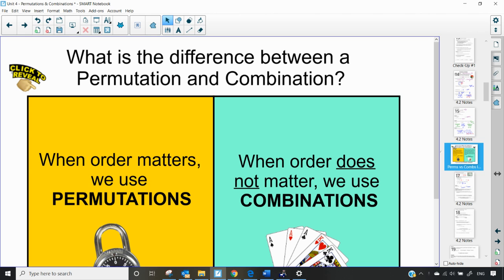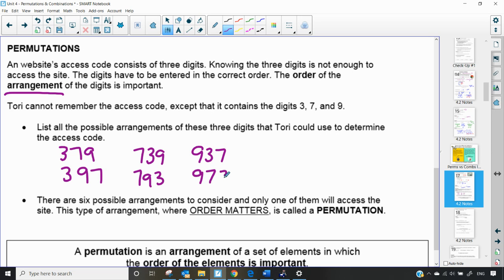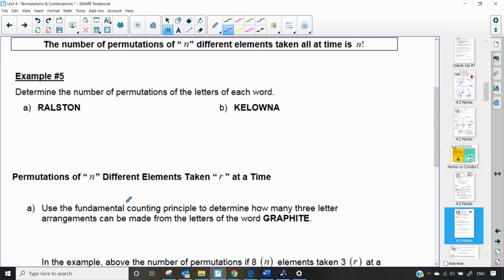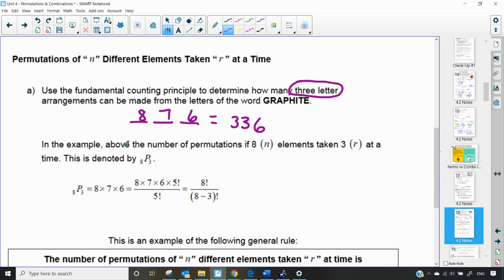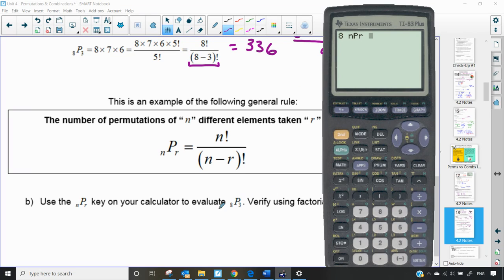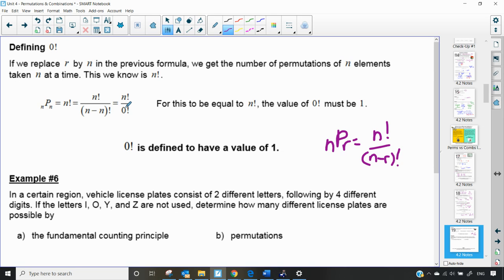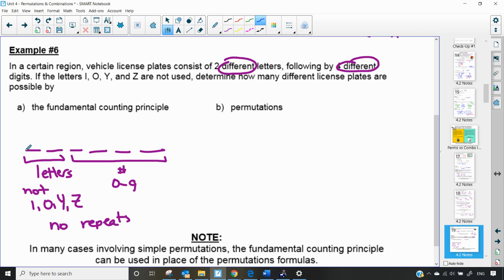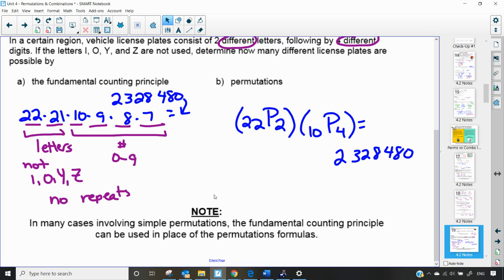M30-2 4.2 Factorial Notation & Permutations (Part B)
This is an introduction to permutations and permutations with restrictions.